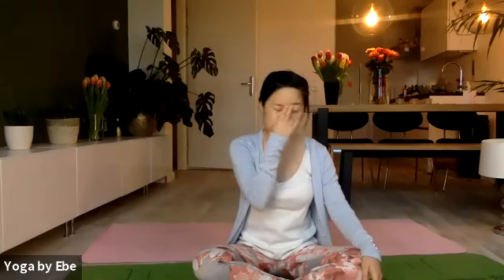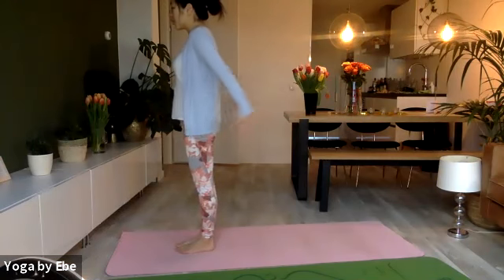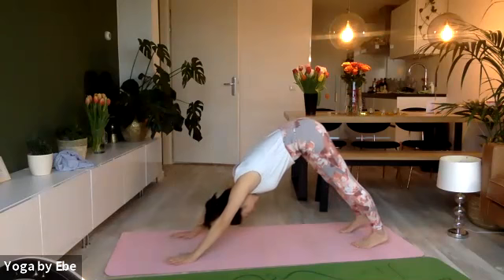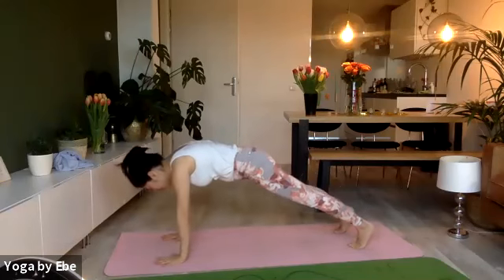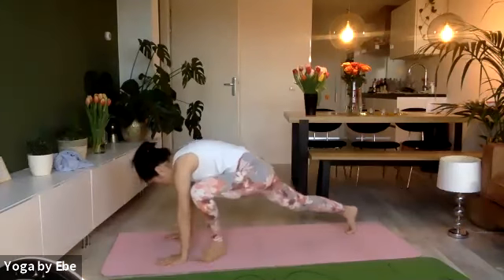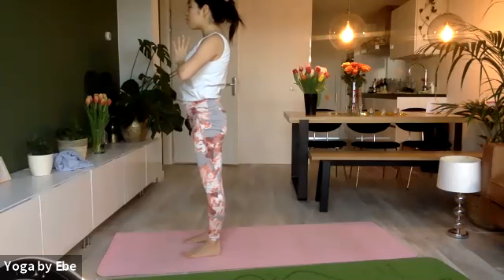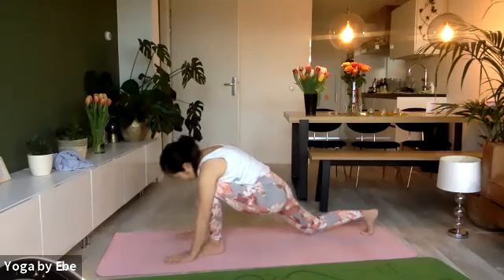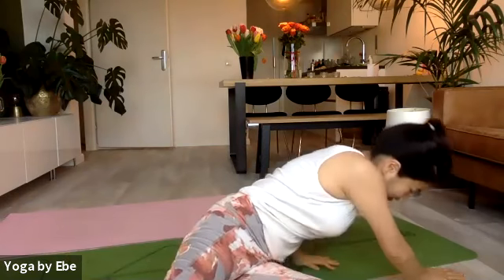60 mins Hatha Sun Salutation - Grounding & Nourishment | Yoga by Ebe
14 Jan 2021

ABOUT ME
- Encouraging. I am your yoga cheerleader. I encourage students to explore poses, respect their limitations, and get creative with their body movements. Your poses don’t need to look like mine or anyone else’s.
- Beginner-friendly. When I first started yoga, I found it intimidating since flexibility did not come naturally to me. My style is light-hearted and welcoming. I want everyone to feel comfortable at practice.
- Empowering. Self-love is a theme that I often explore in my classes. I want to redirect your attention from the thinking mind into the conscious body. I want everyone to feel recharged both physically and mentally after each class.